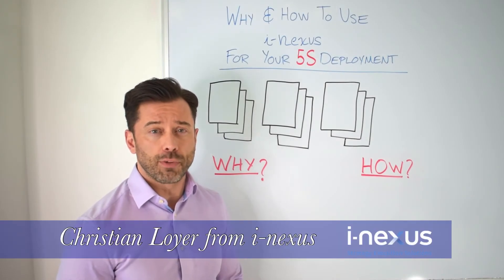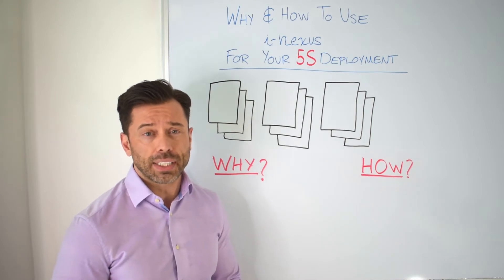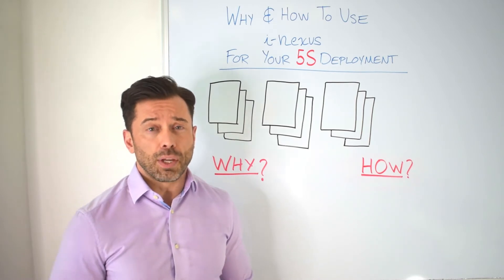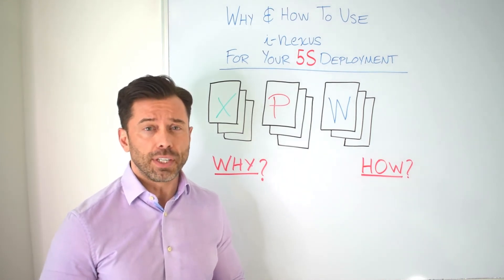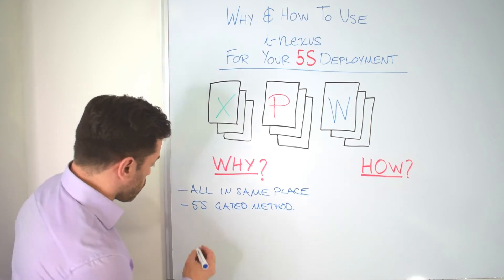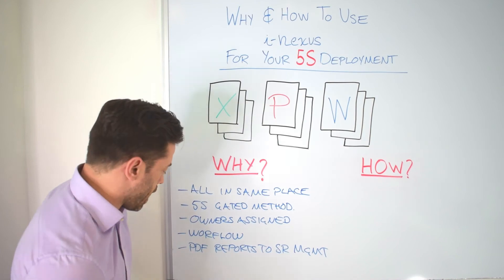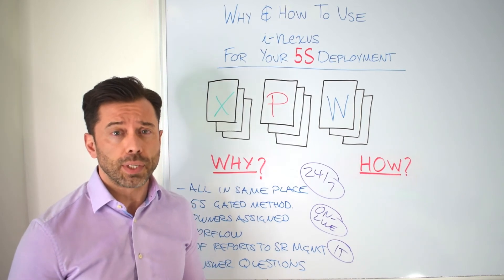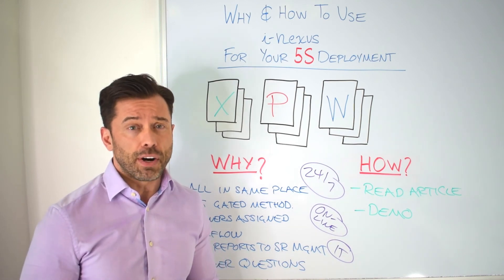Why & How to Use i-nexus Strategy Execution Software For 5S Deployment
Did you know there is a better, more efficient and effective way to deploy and manage your 5S? Watch this video from a LSS Deployment Leader and a Master Black Belt on how to streamline and make it easier to manage, track and drive your 5S deployment.